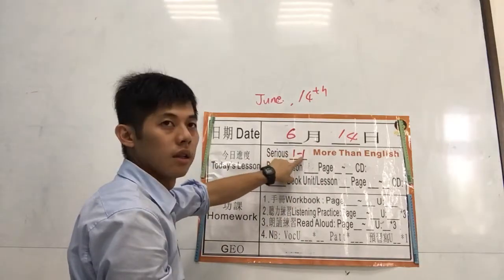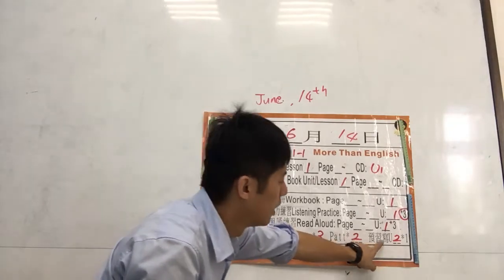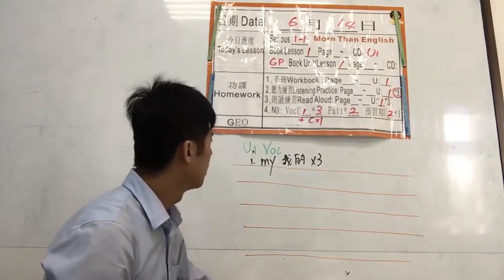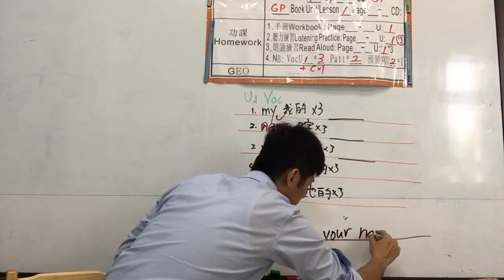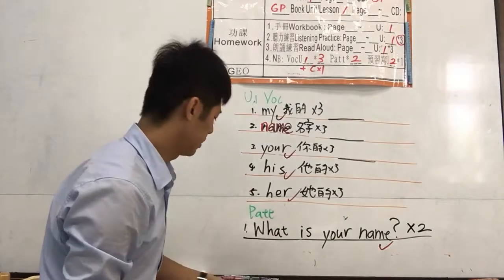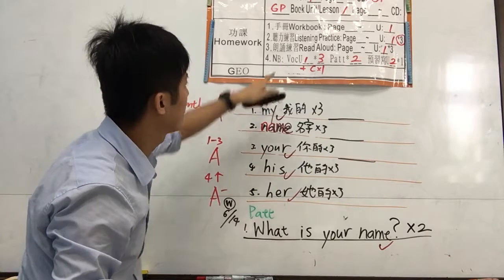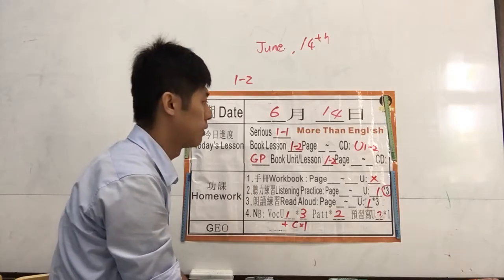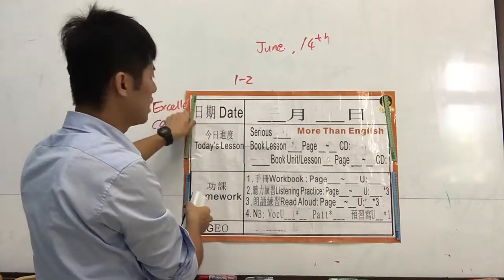聯絡簿書寫及作業批改